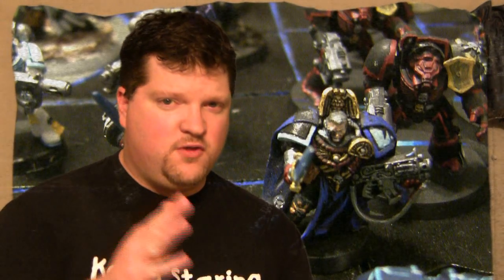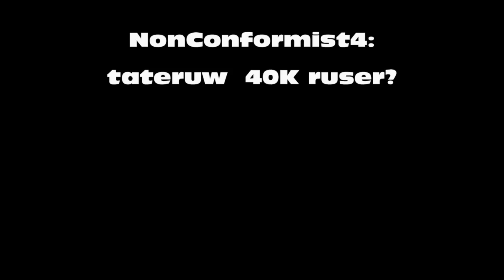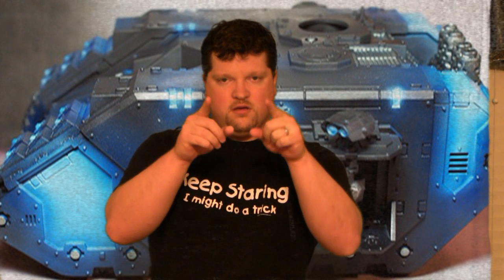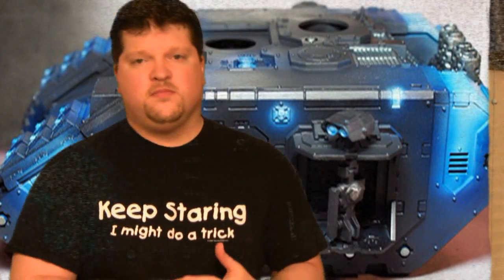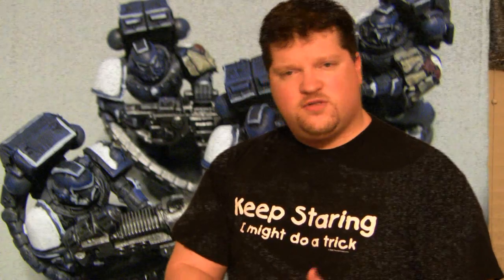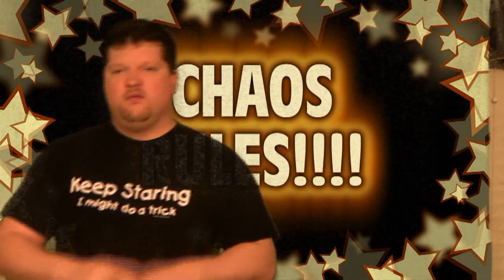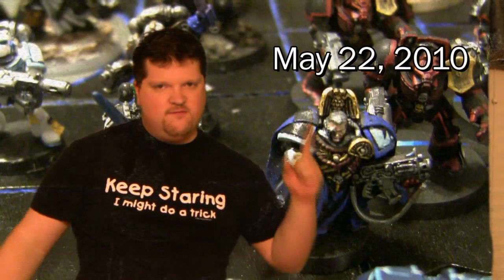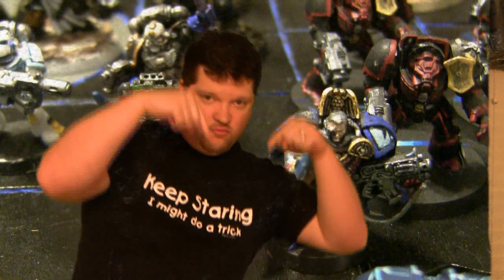MWG Dave for the DOREMICOM channel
Before you leave a nasty comment. I have mad props respect for MWG Dave.